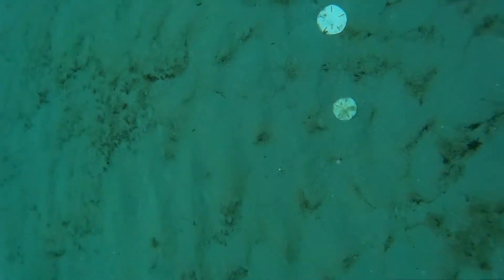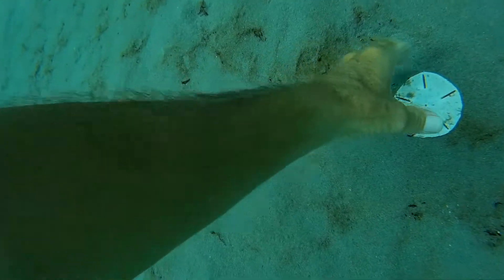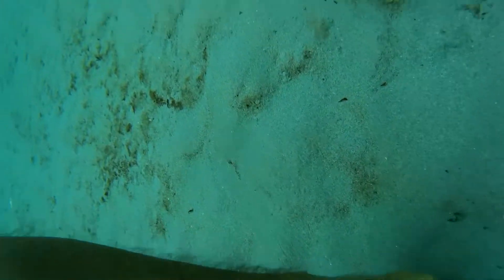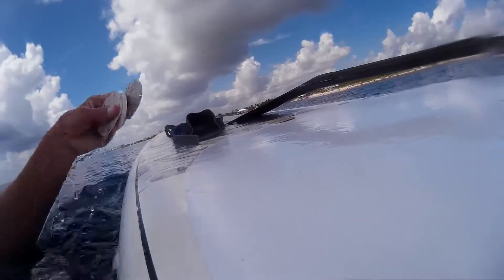How to collect sand dollars free diving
How to collect sand dollars free diving. Make sure you equalize your ears. Most of the sand dollars are in about 20 feet of water just an couple of hundred feet east of the boiler scattered all along the coast